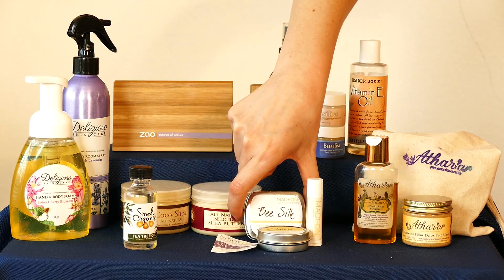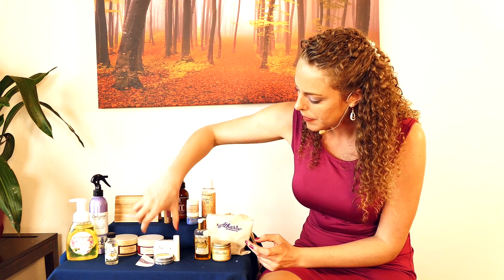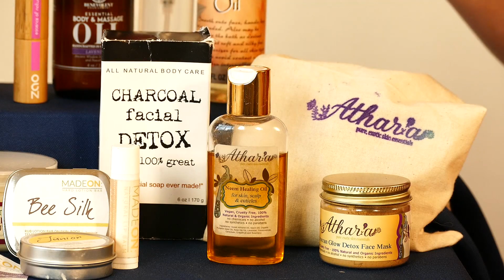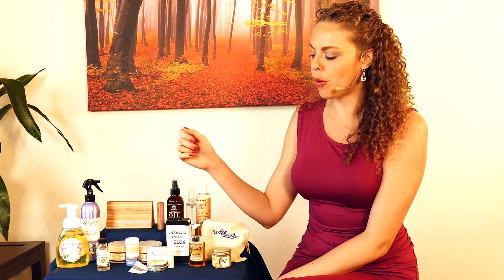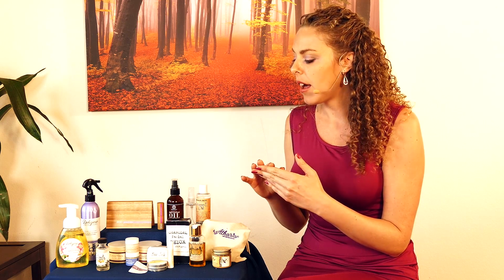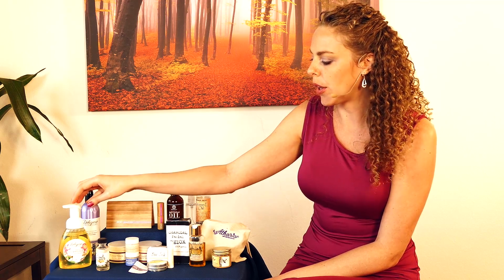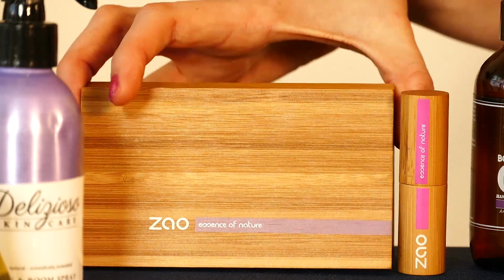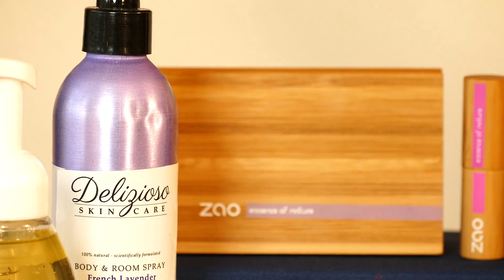Skin Care Myths!! Beauty Secrets, Tips, Makeup, Lotion, Natural Skincare Products, Acne, Zits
Song: Path to Follow